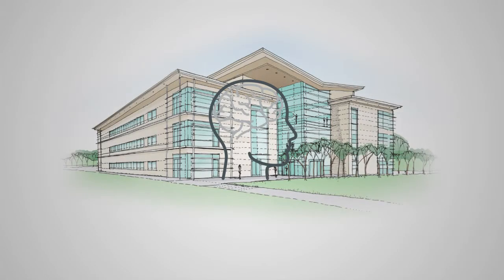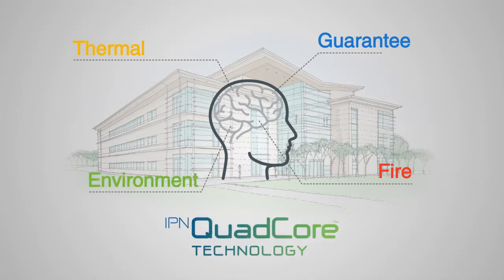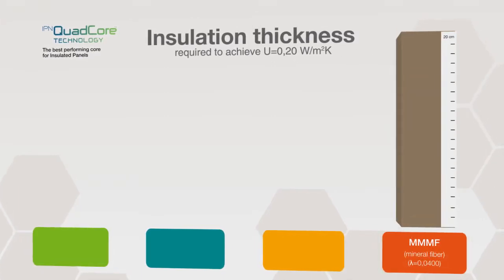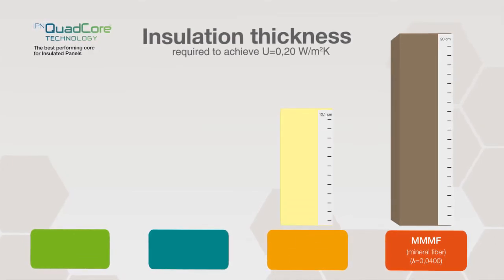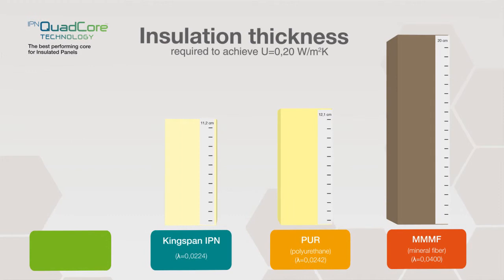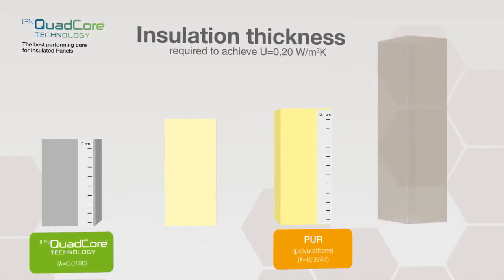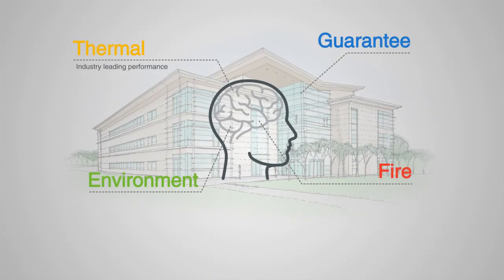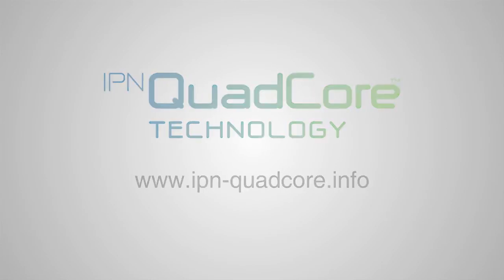Insulated panel cores comparison - THERMAL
Kingspan products.

Kingspan panels. Insulated panels, Kingspan wall panels, Kingspan roof panels.

Kingspan is the leader in insulation